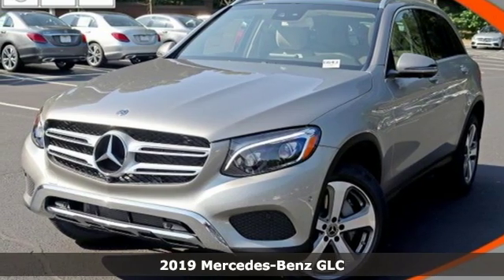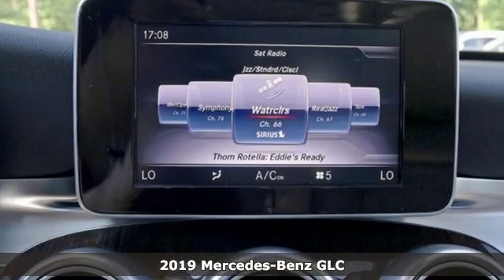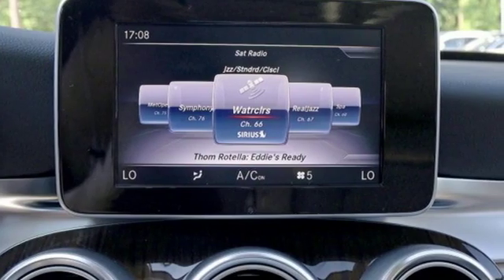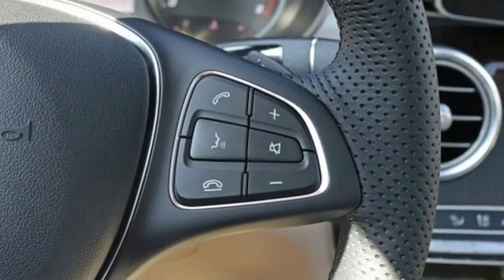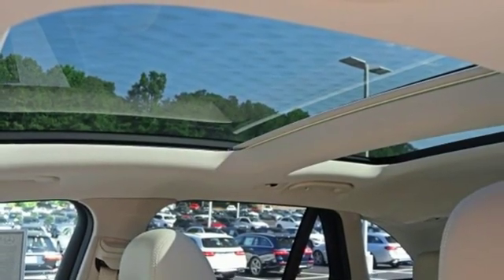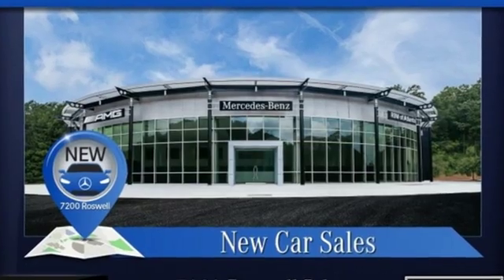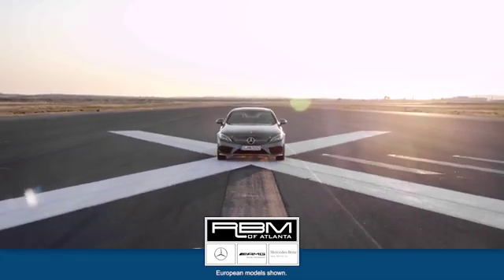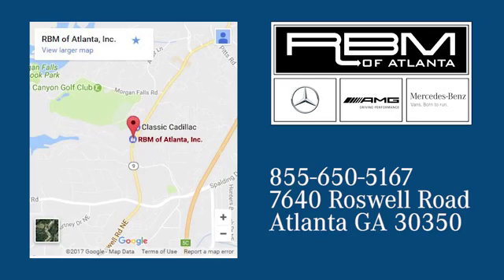New 2019 Mercedes-Benz GLC Atlanta GA Sandy Springs, GA G643 - SOLD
Year: 2019
Make: Mercedes-Benz
Model: GLC
Trim: GLC 300
Engine: 4 Cyl. 2.0 L
Transmission: Automatic
Color: Mojave Silver Metallic
Interior: Silk Beige/Black MB-Tex
Stock #: G643
VIN: WDC0G4JB4KV183857
WHEELS: 19 5-SPOKE -inc: Tires: P235/55R19 Run-Flat, WHEEL LOCKS, SMARTPHONE INTEGRATION PACKAGE -inc: Android Auto, Apple CarPlay, Smartphone Integration, SILK BEIGE/BLACK MB-TEX, MB-TEX UPHOLSTERY, SADDLE BROWN/BLACK, LEATHER UPHOLSTERY, REAR SEAT ENTERTAINMENT & COMFORT ADAPTER, PREMIUM PACKAGE -inc: KEYLESS GO, SiriusXM Satellite Radio, PORCELAIN FABRIC HEADLINER, PARKING ASSISTANCE PACKAGE -inc: HANDS-FREE Comfort Package, Parking Package, PARKTRONIC w/Active Parking Assist, Surround View Camera System, HANDS-FREE ACCESS, PANORAMA SUNROOF. This Mercedes-Benz GLC has a strong Intercooled Turbo Premium Unleaded I-4 2.0 L/121 engine powering this Automatic transmission.*This Mercedes-Benz GLC GLC 300 Has Everything You Want *EXTERIOR LIGHTING PACKAGE -inc: Adaptive Highbeam Assist, Active-LED Headlamps , DARK BROWN LINDEN WOOD TRIM, BURMESTER SURROUND SOUND SYSTEM, BLIND SPOT ASSIST, Window Grid Antenna, Wheels: 18 5-Spoke (R31), Valet Function, Urethane Gear Shift Knob, Turn-By-Turn Navigation Directions, Trunk/Hatch Auto-Latch, Trip Computer, Transmission: 9G-TRONIC 9-Speed Automatic -inc: DYNAMIC SELECT, Transmission w/TouchShift Sequential Shift Control w/Steering Wheel Controls, Tracker System, Towing Equipment -inc: Trailer Sway Control, Tires: P235/60R18 Run-Flat, Tire Specific Low Tire Pressure Warning, Tailgate/Rear Door Lock Included w/Power Door Locks, Systems Monitor, Smart Device Integration.* Stop By Today *A short visit to RBM of Atlanta located at 7640 Roswell Road, Atlanta, GA 30350 can get you a tried-and-true GLC today!

Address:
7640 Roswell Road